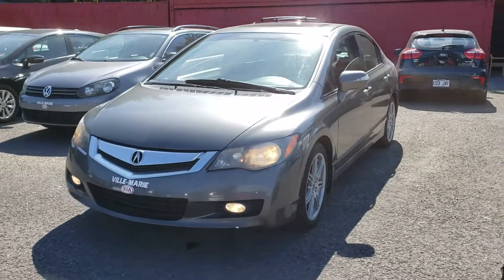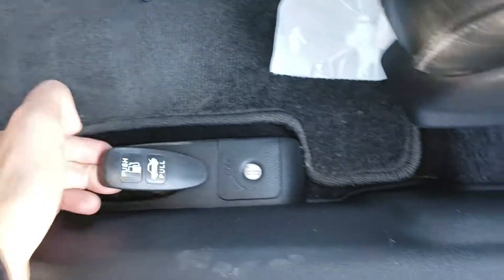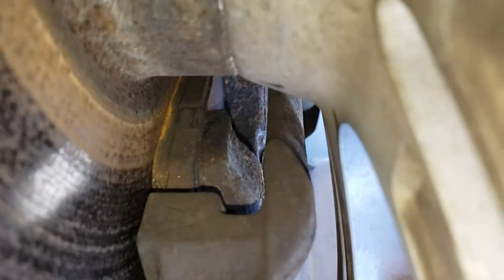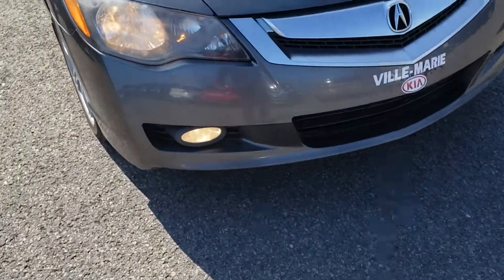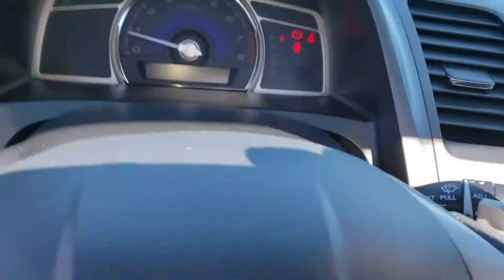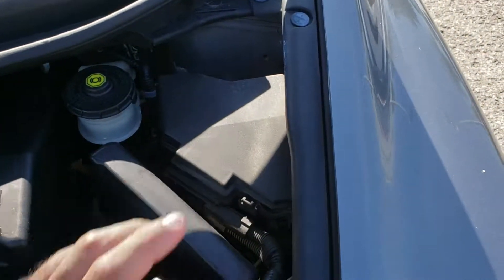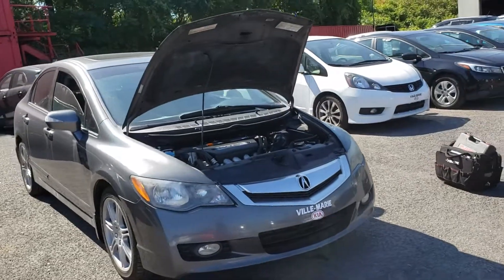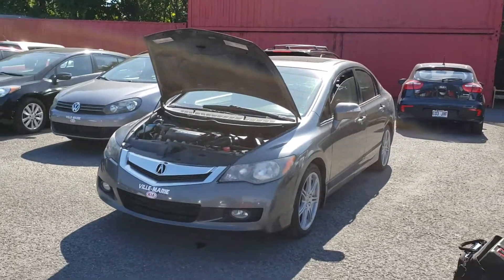2009 Acura CSX Pre purchase in Montreal | GetInspected 0500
2009 Acura CSX Pre-purchase in Montreal by Car Inspected 🚙🕵️‍♀️ 🇨🇦